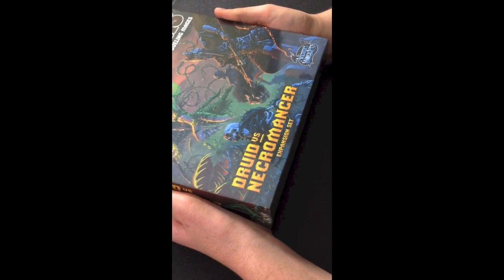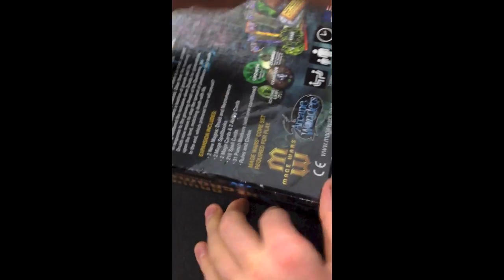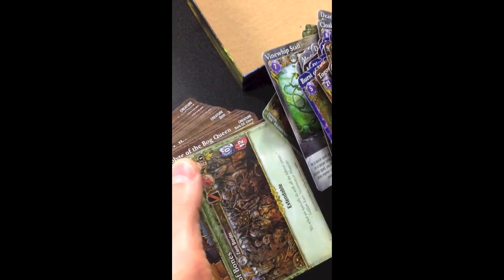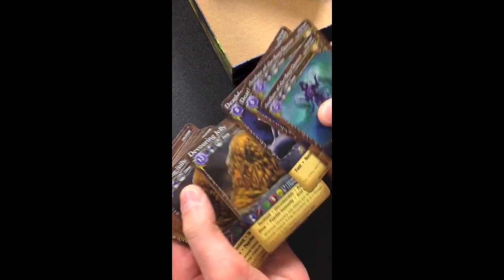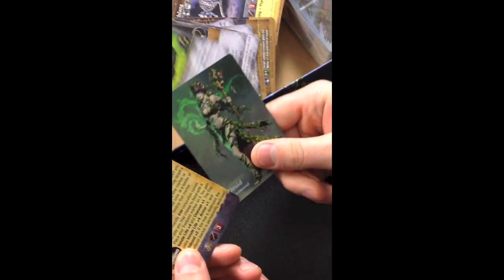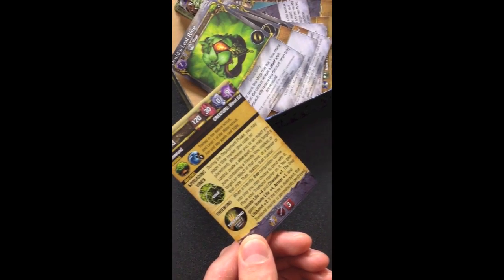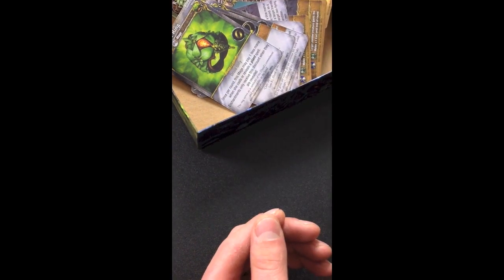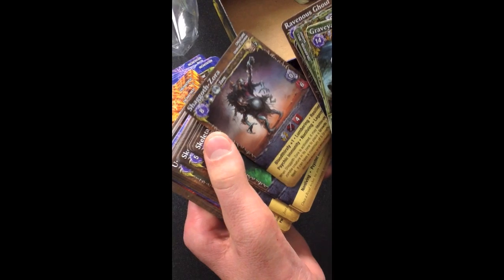Mage Wars Druid Vs Necromancer Unboxing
Break out your spell books Play Unplugged fans! Enrico unboxes the latest expansion for Mage Wars. Druids and Necromancers duke it out for domination of Etheria!